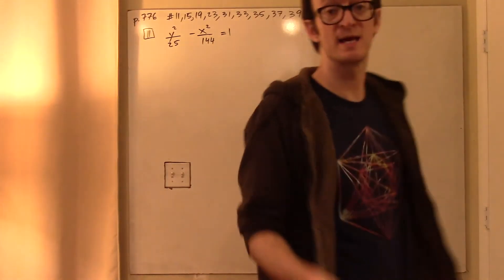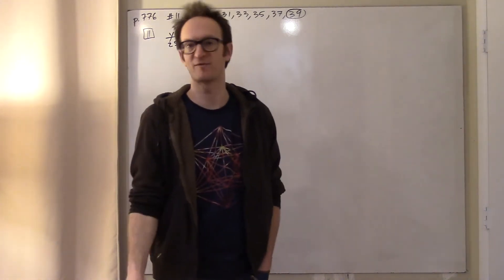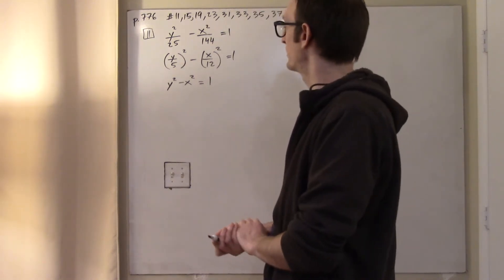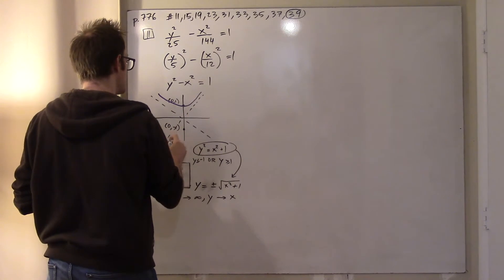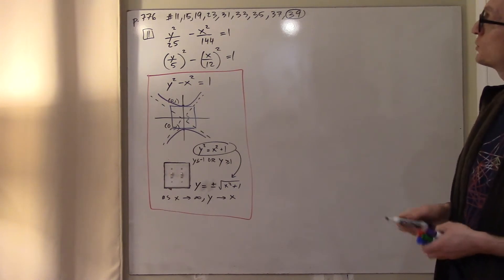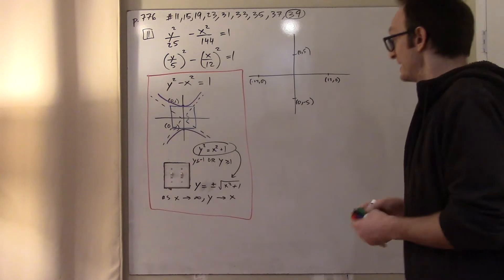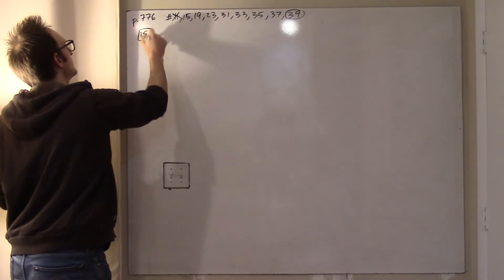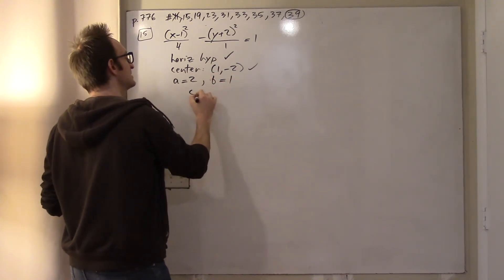Precalc C - Going over the textbook HW on Hyperbolas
Precalc C - Rose - MBHS - Blair - Going over the textbook HW on Hyperbolas -  p. 776 #1-6 all, 11, 15, 19, 23, 31-37 odd, 39 - Three Listening Stations Problem: triangulation with hyperbolas - 01/05/2021